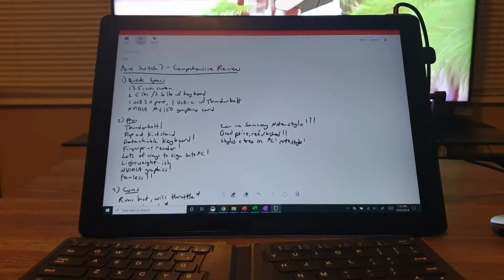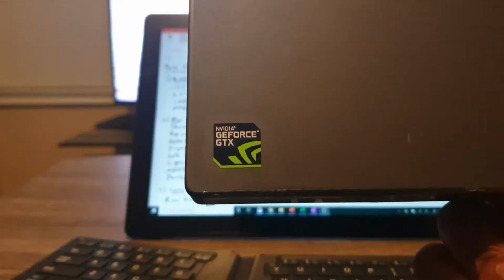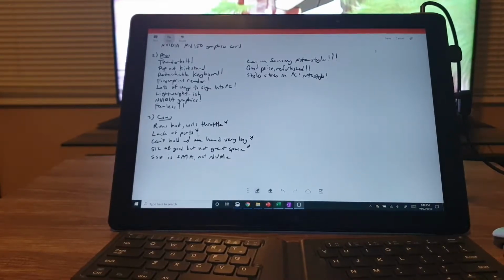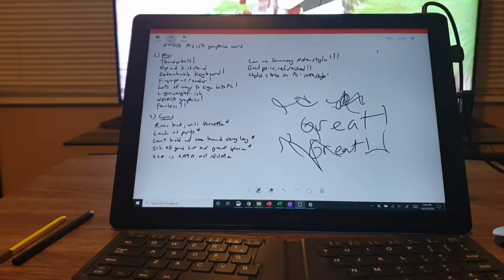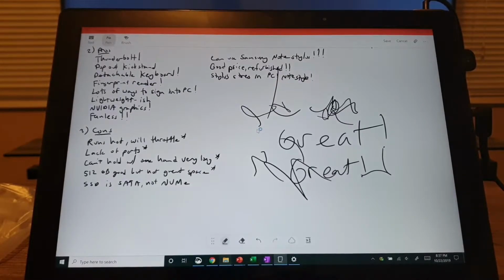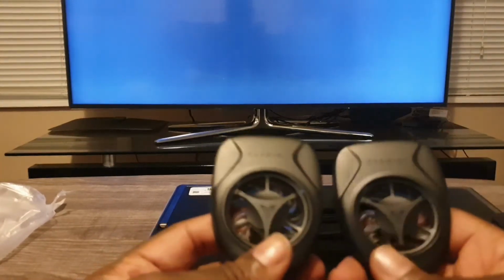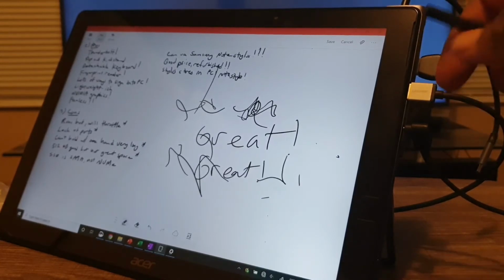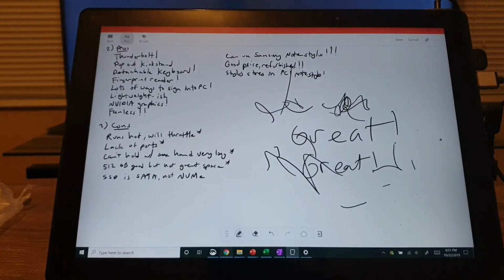Tech OG's Acer Switch 7 Comprehensive Review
After testing out the computer for a few days, I've come up with this not-so-mini review on it. I hope you like it. Enjoy the video :-)